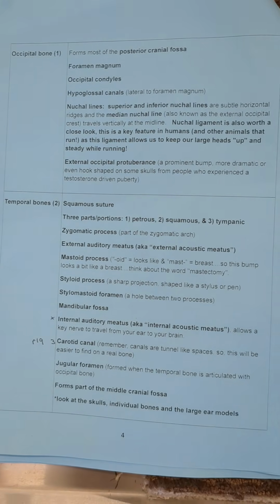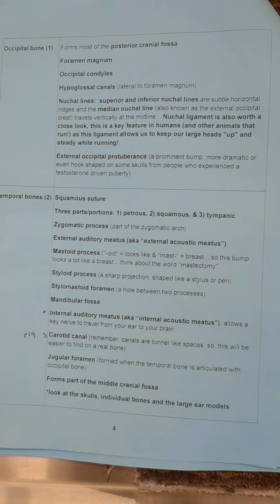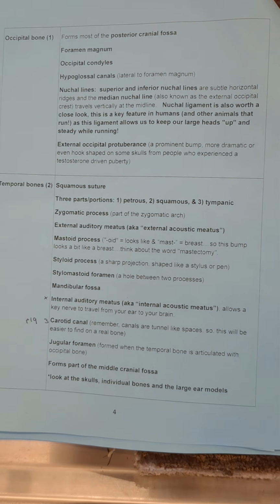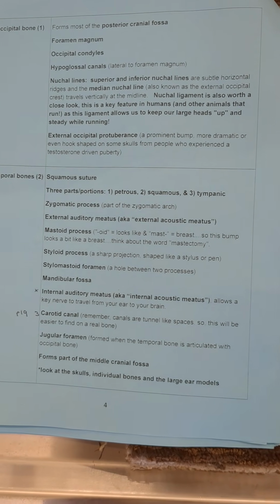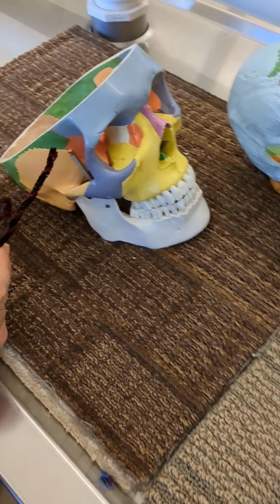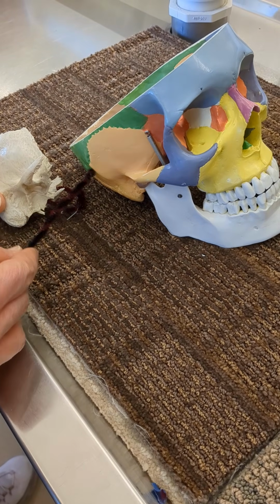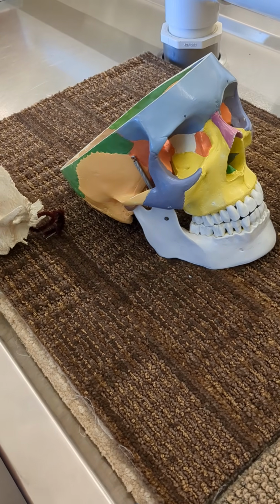Temporal Bone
For the temporal bone we demonstrate the squamous suture as well as the three parts the temporal bone: the petrous, squamous, and tympanic portions. We demonstrate the zygomatic process, external auditory meatus (a.k.a. external acoustic meatus), mastoid process, styloid process, stylomastoid foramen, mandibular fossa, internal auditory meatus (a.k.a. internal acoustic meatus), carotid canal, jugular foramen, and middle cranial fossa.